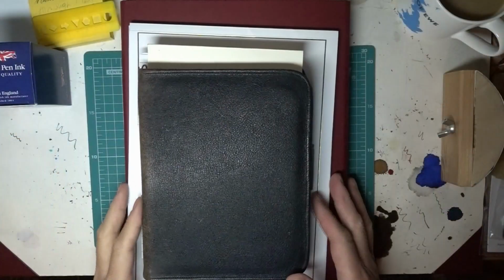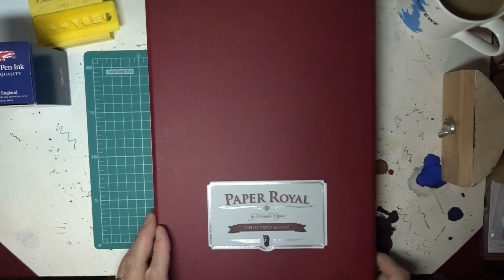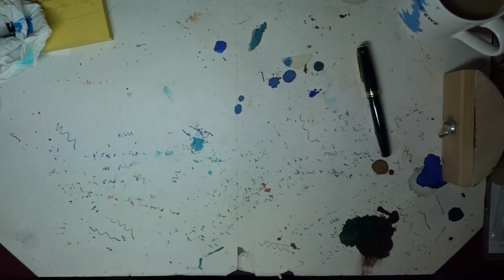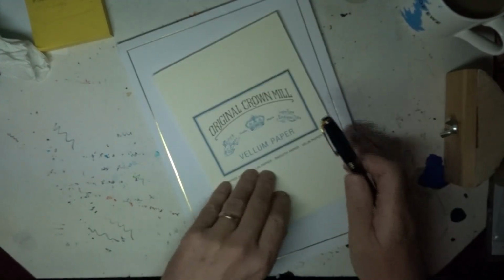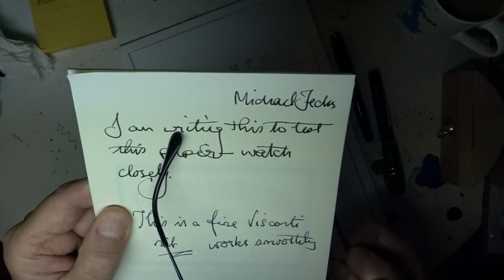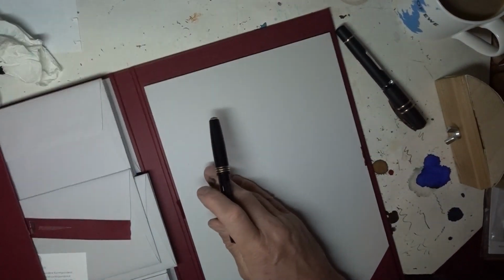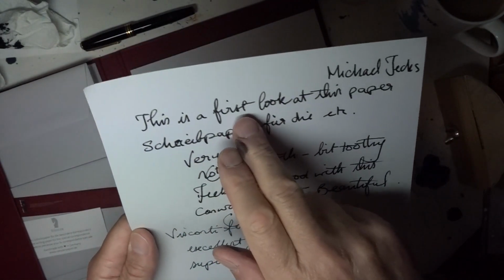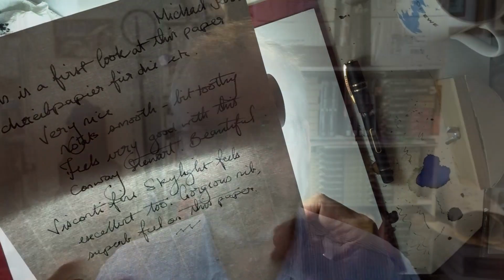Comparison: Writing Paper (Correspondence)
Correspondence. It always used to mean handwritten letters, and I’m more and more keen on returning to it rather than (easily ignored) emails. So what’s the best paper?

For photos of Dartmoor and things going on, check Pinterest or Instagram

Mike